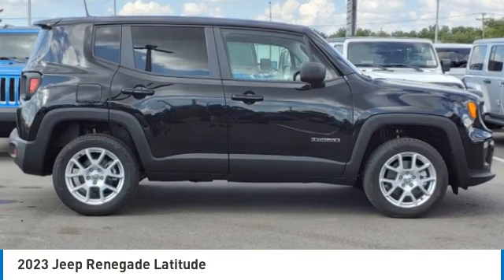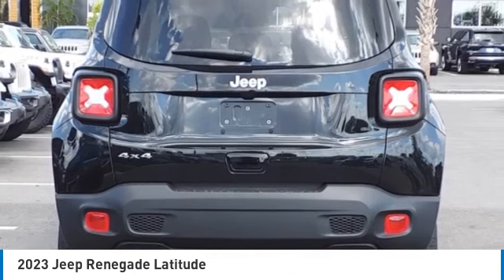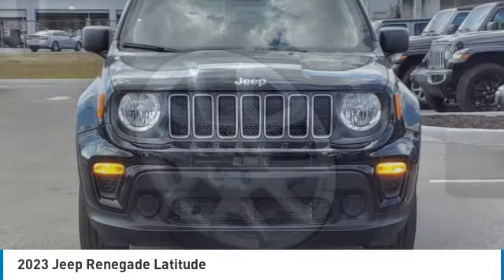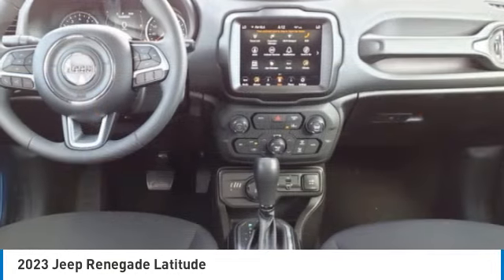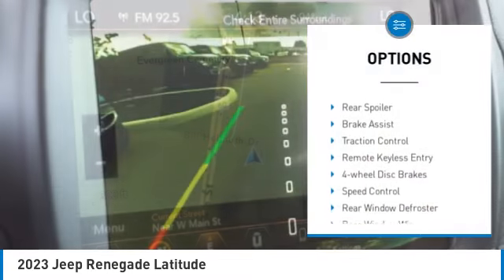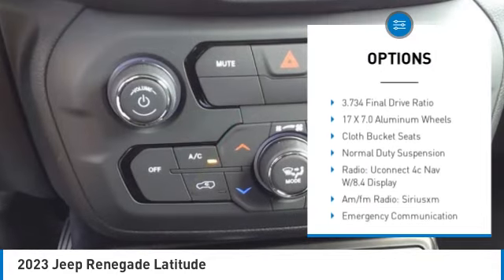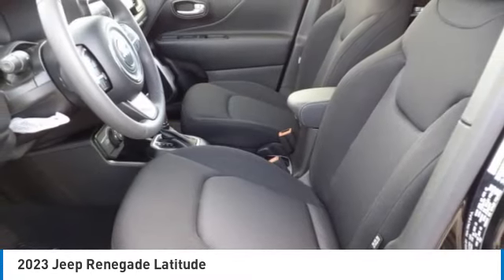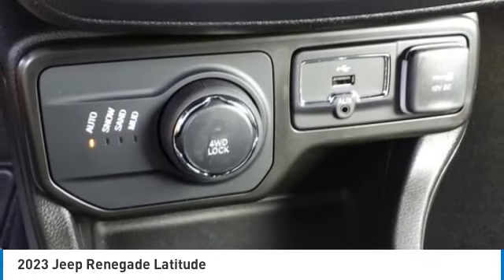2023 Jeep Renegade Bartow FL PPP13248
2023 Jeep Renegade Latitude

1425 W. Main St.

Factory MSRP: $32,085 Black Clearcoat Jeep Renegade Latitude 4WD 1.3L I4 9-Speed 948TE Automatic23/29 City/Highway MPG The THUNDER has come to Bartow, Florida! Come feel the difference of a family owned hometown dealer. Come and get...THUNDER STRUCK! Fresh Oil Change, Completely Detailed Inside and Out, This vehicle has been put through our 125 point inspection by our ASE Certified Master Technicians. At Thunder Chrysler, we carry the cleanest, lowest mileage vehicles that we can find! We pride ourselves in offering the best vehicles at fair prices! Thunder Chrysler is proudly serving.. Bartow, Lakeland, Mulberry, Lakeland Highlands, Highland City, Eagle Lake, Wahneta, Auburndale, Winter Haven, Homeland, Fort Meade, Bradley Junction, Plant City, Kathleen, Lake Wales, Tampa, Orlando. We also service the following States... Georgia, Alabama, South Carolina & more. *Price excludes tax, tag, dealer installed options, $149 electronic filing fee and $999 dealer documentation fee.Price guarantee may require VIN/stock number information to ensure accuracy. Please contact dealer for full disclosure on all pricing.